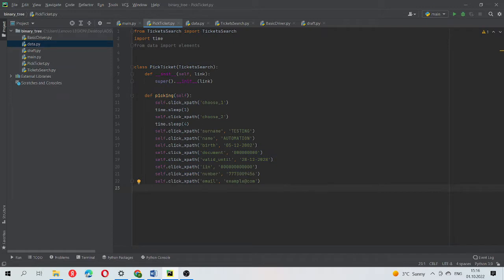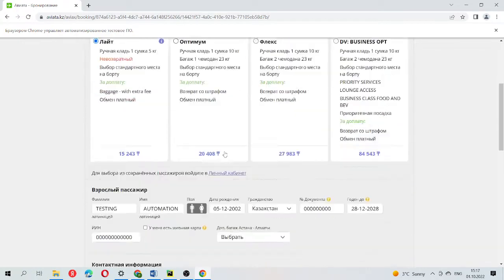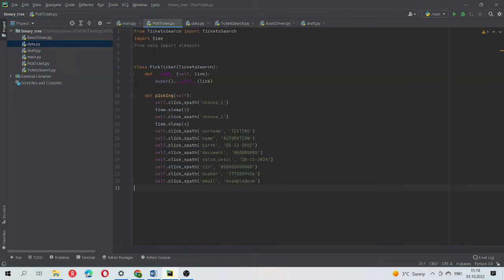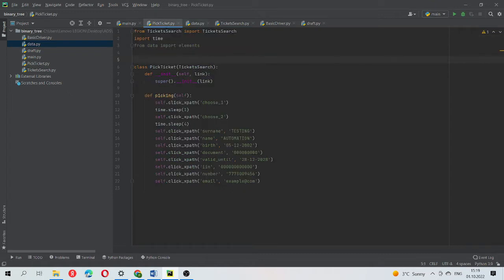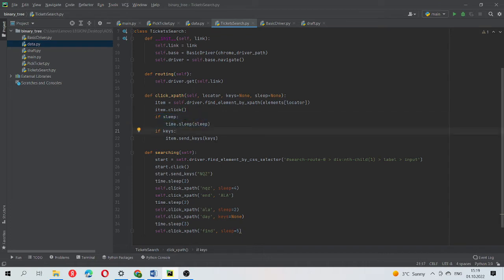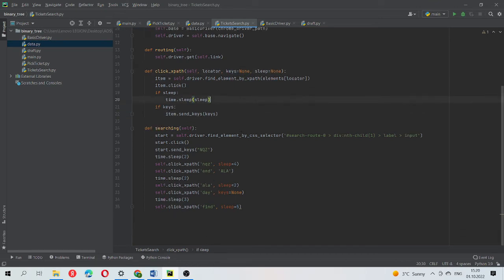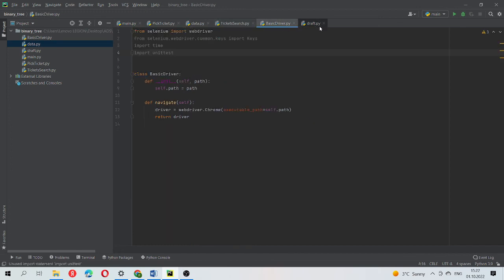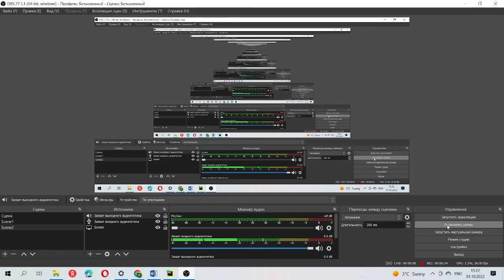SQAT: Assignment 4